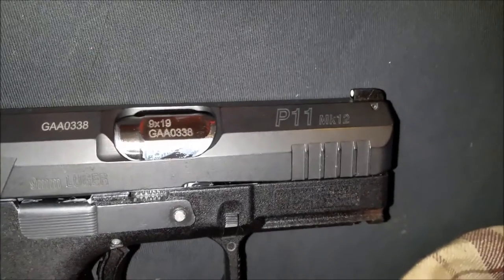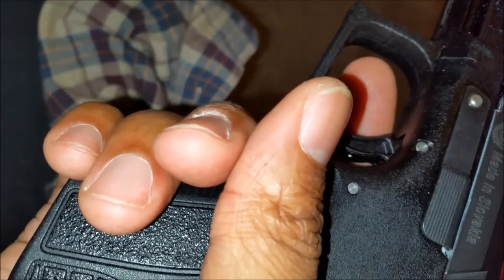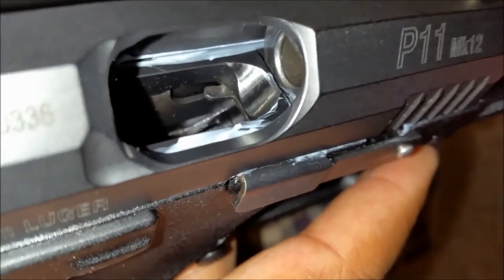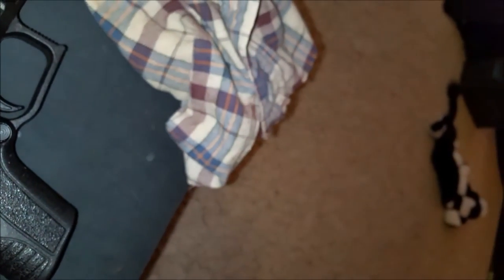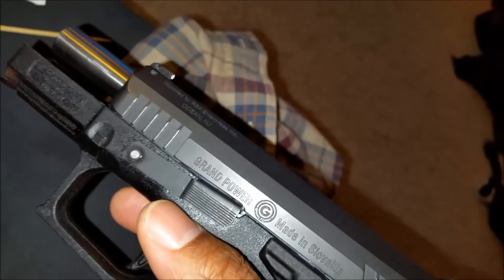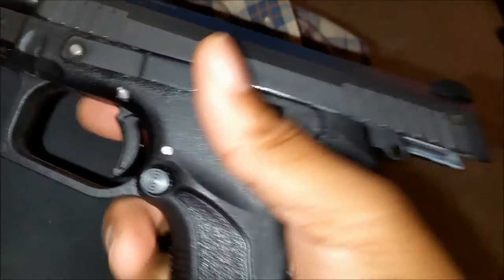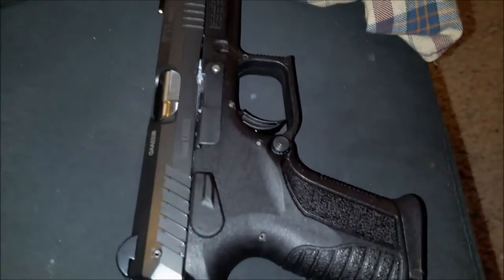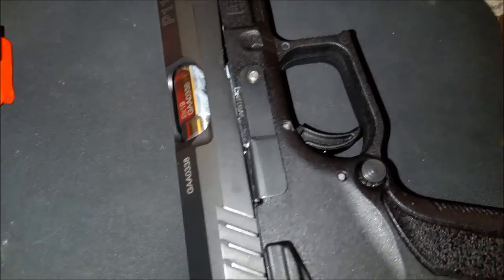Grand Power P11 Mk 12 - Failure to Return to Battery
I took my P11 Mk12 to the range last week but it had sporadic issues of failing to return to battery.  It happened every other magazine.  It could be a multitude of issues (as described in the video), but I'll have to test for remedies of each issue.

I captured the footage with my smartphone, since I needed some light, so the footage isn't always steady, focused, or oriented properly, but the footage is better than it would've been if I used my Mobius instead.